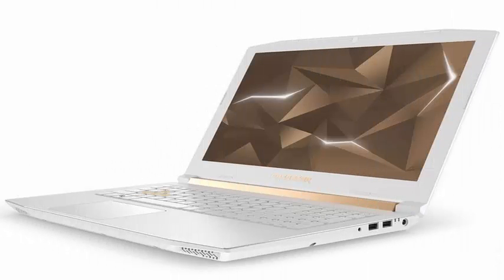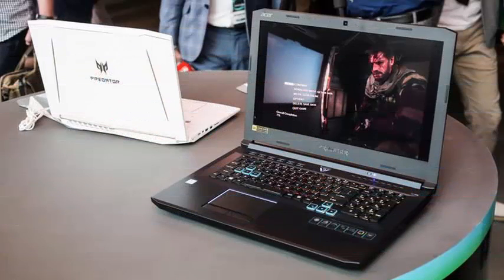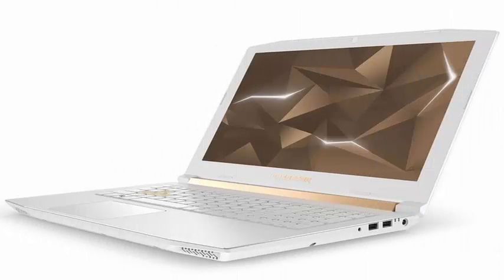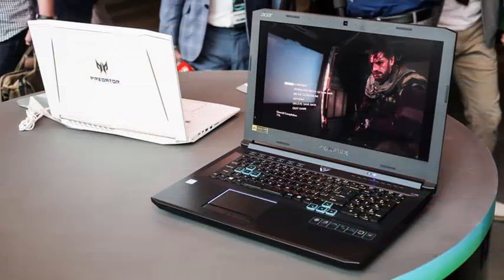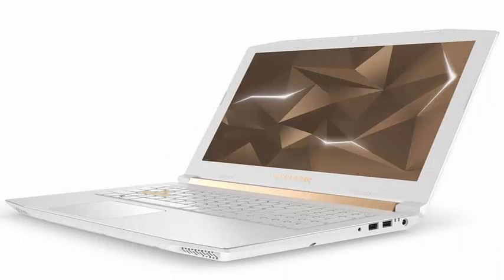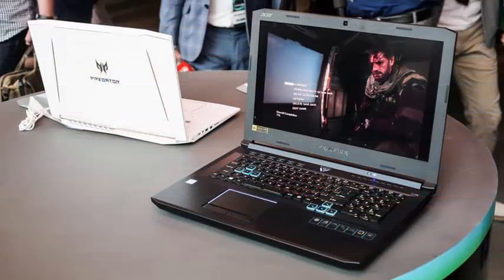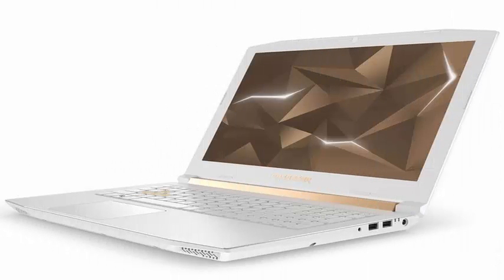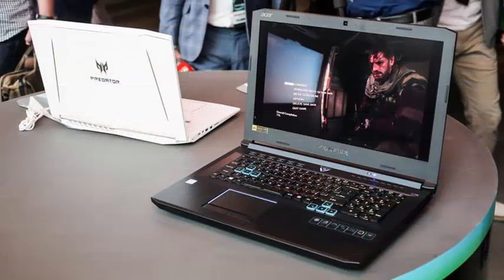Acer has announced a laptop the new Predator Helios 500 of 17.3 inches with the best Intel chips.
Acer today announced a new game center with the Helios 500, which is a larger and more powerful version of the Helios 300 model that it launched last year. Hit the size of the screen up to 17.3 inches and includes options for graphics cards and even more powerful processors. The Helios 500 has the option of a 4K screen or 1080p 144Hz both with Nvidia G-Sync and can be configured with an Intel Core i9 + 8950HK, GTX 1070 GPU with 8 GB of memory and 64 GB of RAM for the top-model. of-the-line Like other Acer gaming laptops, Helios 500 uses the company's Dual AeroBlade 3D fans for what it says is an improved cooling. And, of course, there is a lot of built-in LED lighting.

An update to the special edition of the 15.6-inch Helios 300 model is also announced, with a new 144Hz 1080p display, an updated eighth-generation Core i7 + processor, Nvidia GTX 1060 GPU and Acer's AeroBlade 3D cooling system with a new target. gold color scheme.